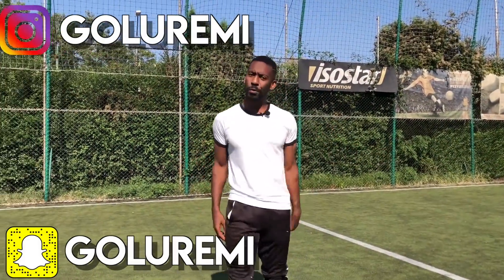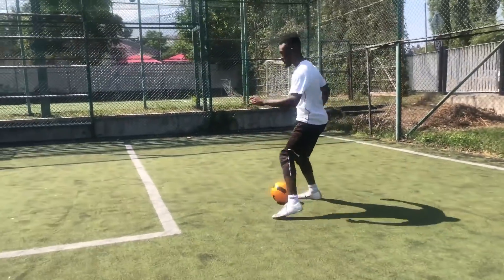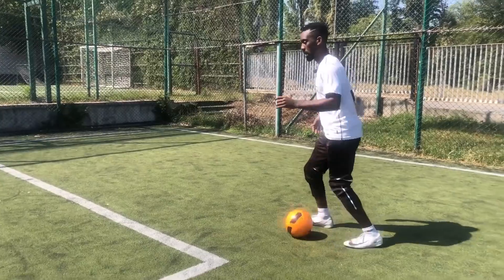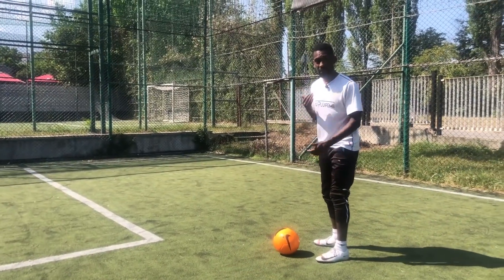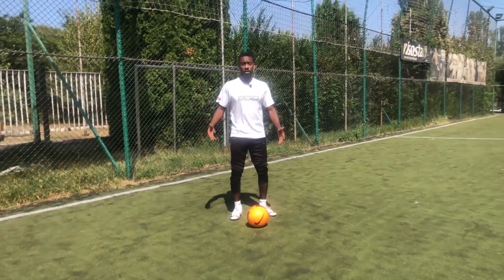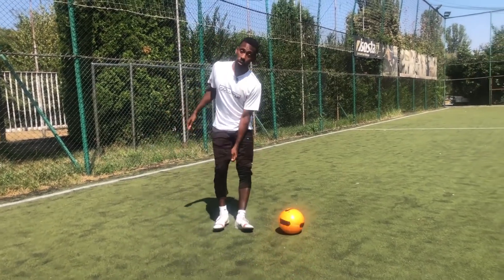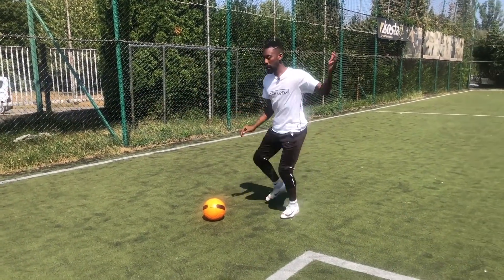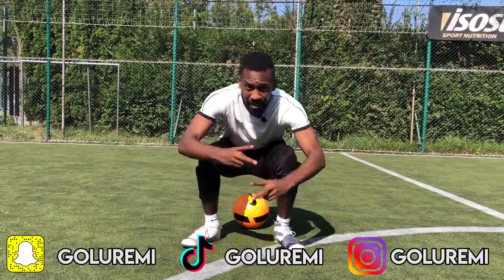5 BEGINNER STRIKER SKILLS